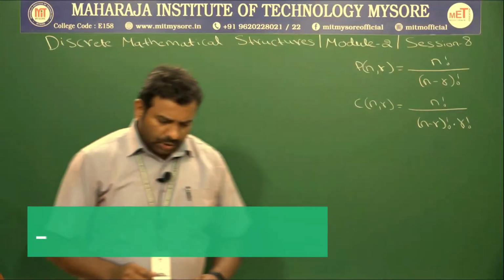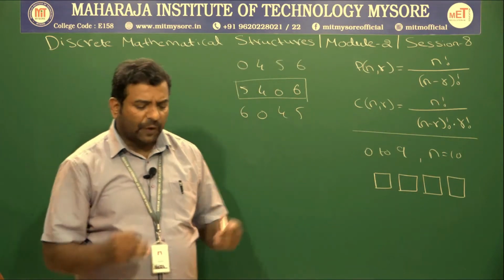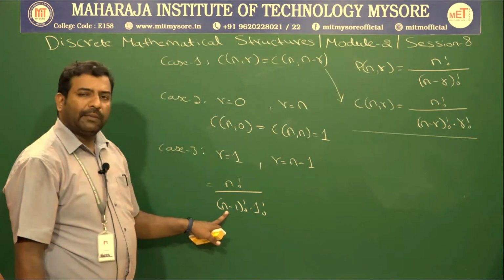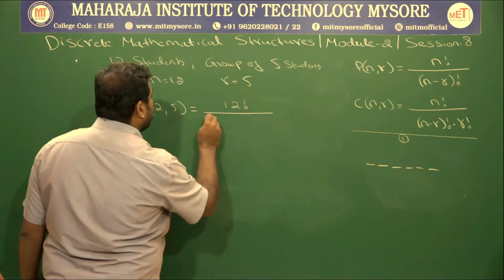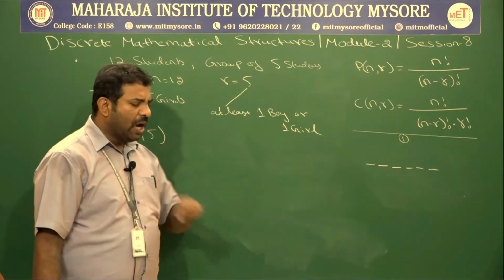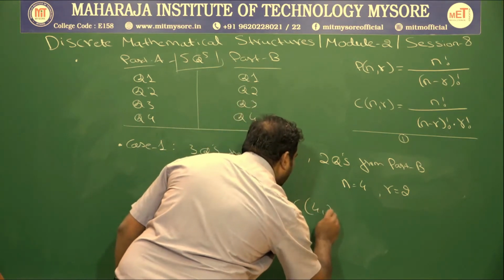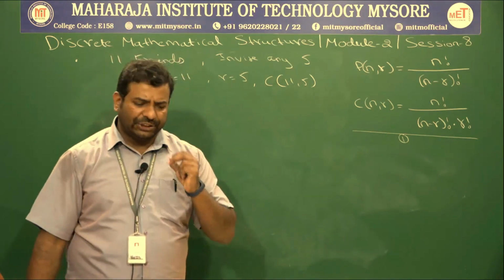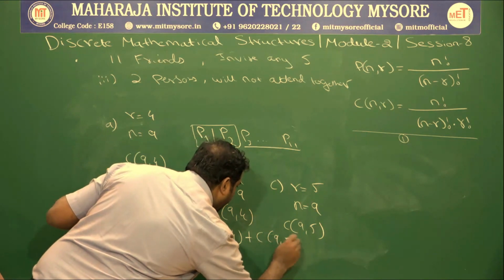Examples On Combination | 3rd Sem | CSE | Module-2 | Discrete Mathematical Structures | Session-8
This Video Lecture is discuss some examples of combination as part of Discrete Mathematical Structures which is a course in Computer Science and Engineering Stream under VTU, with 18CS36 Code.